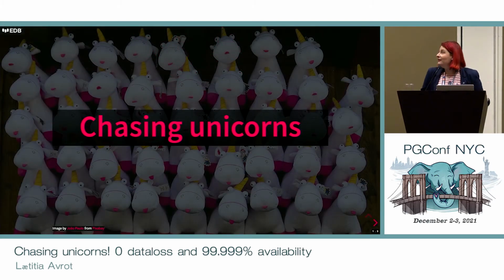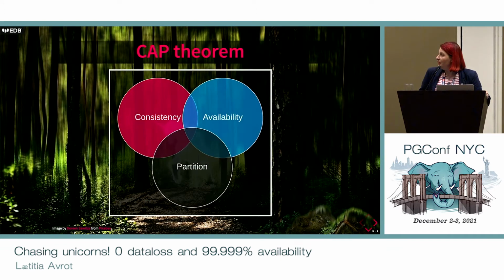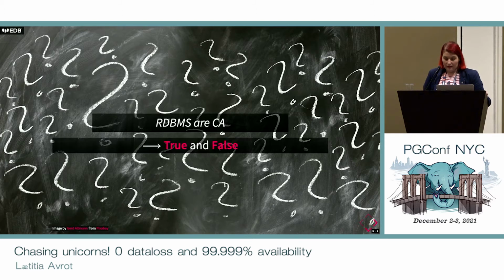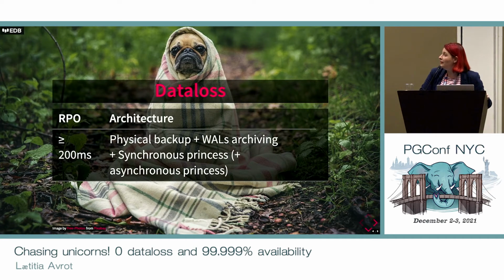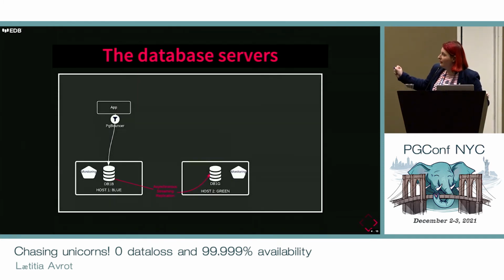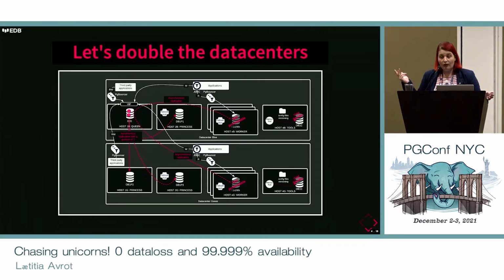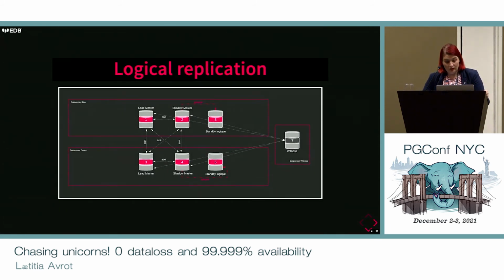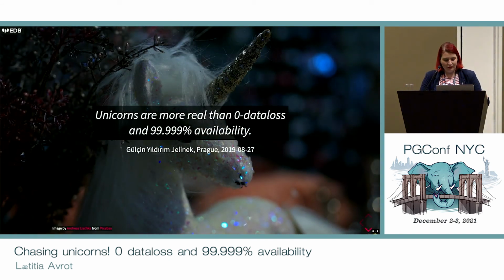PGConf NYC 2021 - Chasing unicorns : 0 dataloss and 99.999% availability by Laetitia Avrot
Chasing unicorns : 0 dataloss and 99.999% availability by Laetitia Avrot

If you're a database architect, you've already encountered the situation when you ask for RTO and RPO and people answer they don't want any data loss and downtime is not an option either.

If you discuss with people aware of the CAP theorem, they will temper their demands by asking for 99.999% availability, emphasizing they didn't ask for the impossible 100%...

In this conf talk, we'll explore the CAP and PACELC theorems, what they mean for RDBMS and what tradeoffs need to be made. Then we'll explore several practical use cases and we'll try to classify their data loss and availability.